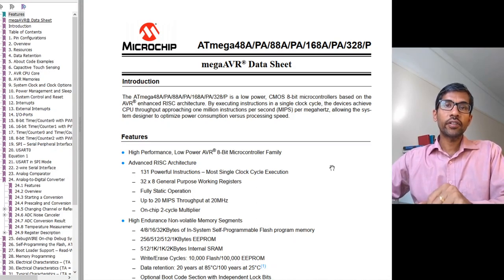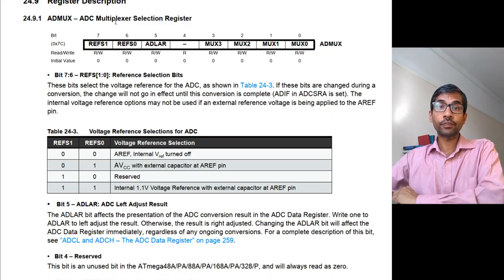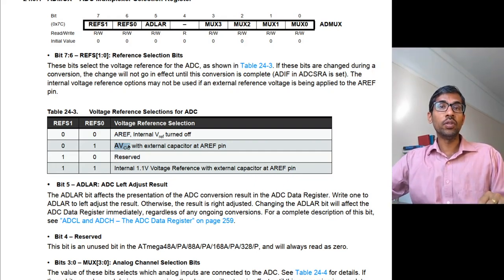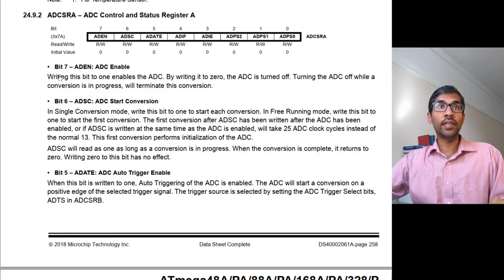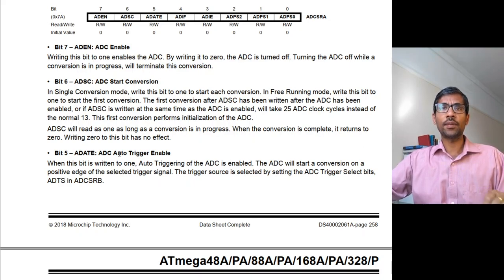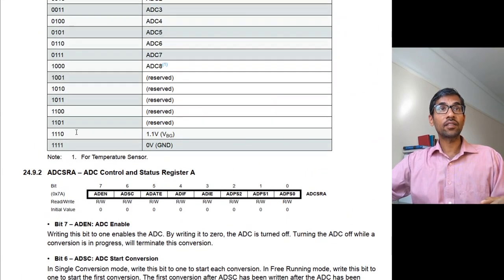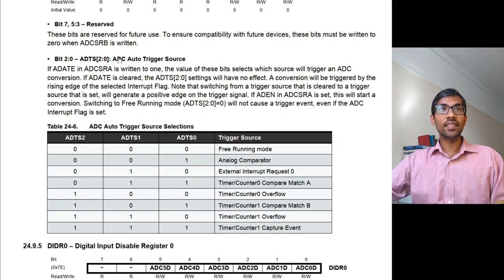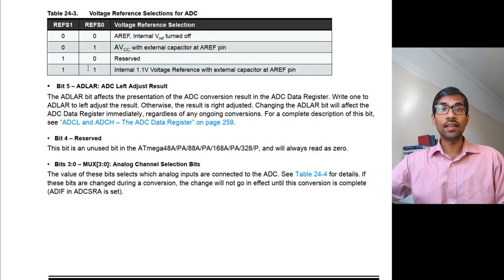Digital Systems - 1.19 ADC Registers